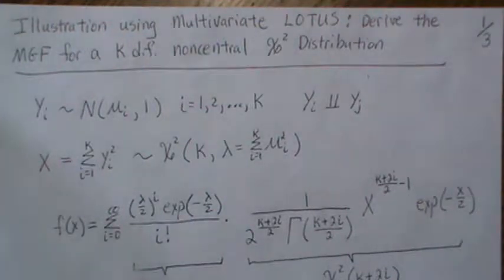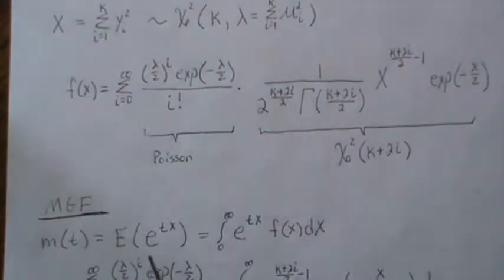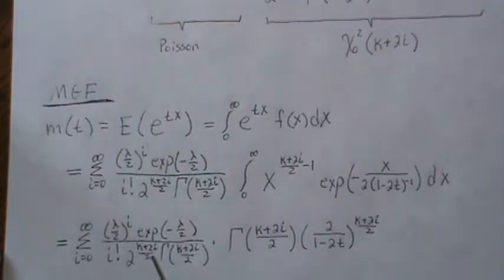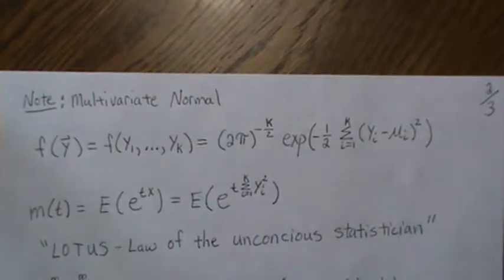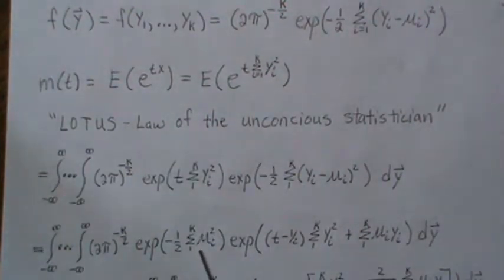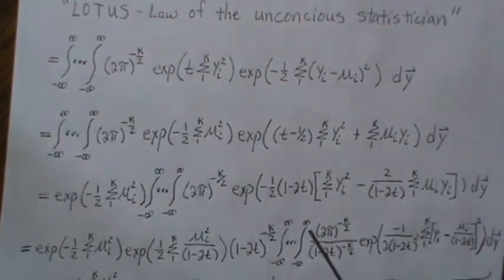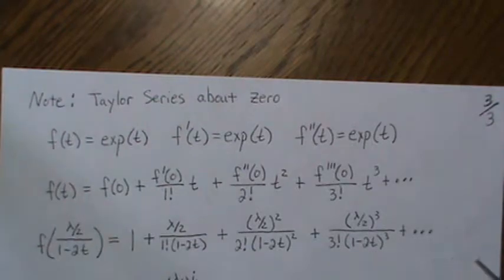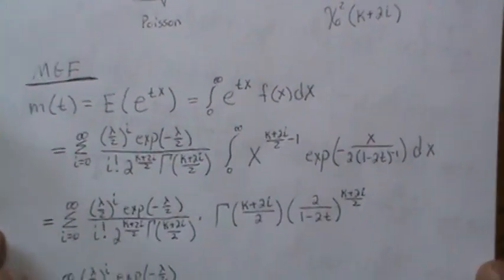Illustration using multivariate LOTUS: Derive the MGF or a k df noncentral Chi square Distribution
Intriguing video illustrating the Law Of The Unconscious Statistician. Help this channel to remain great!